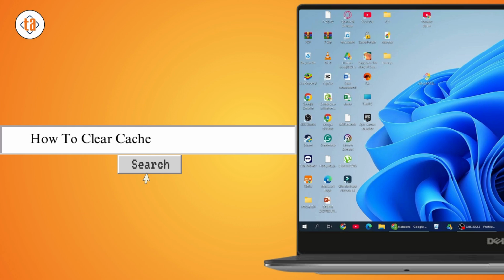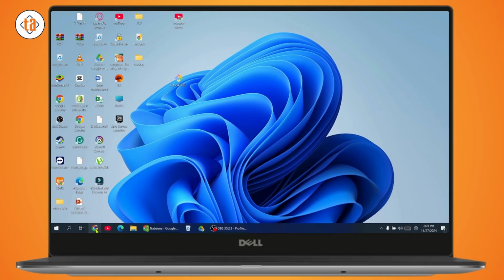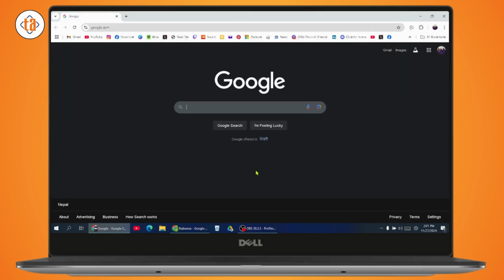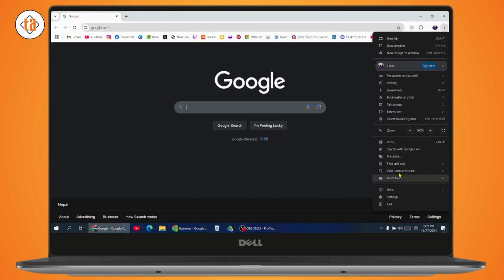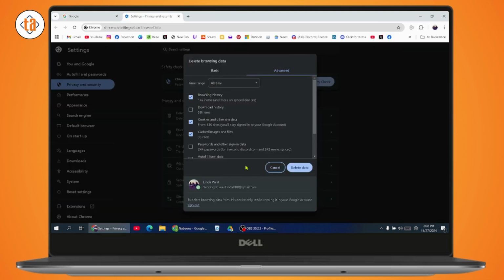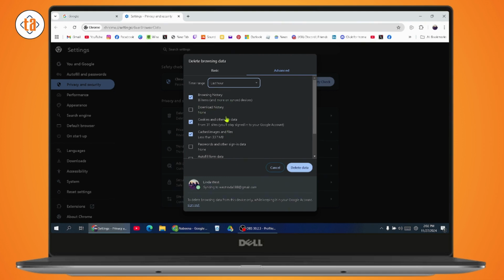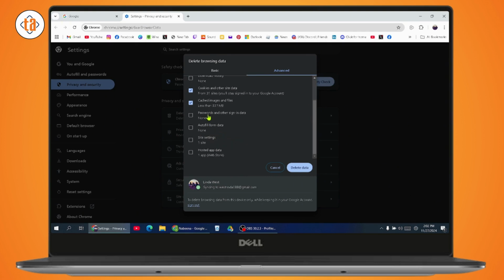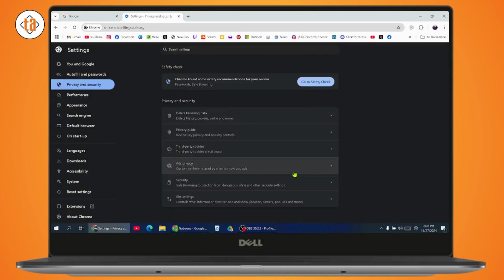How To Clear Cache In Google Chrome | Delete Browser Cache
How To Clear Cache In Google Chrome
how to clear cache in chrome
clear cache google chrome
clear cookies in chrome
how to clear cache on google chrome
how to clear cache and cookies in google chrome

Learn how to clear your cache in Google Chrome with this simple step-by-step guide. Follow these instructions to manage your browsing data effectively.

0:00 - Introduction
0:05 - Opening Google Chrome
0:15 - Accessing the Delete Browsing Data Option
0:25 - Switching to the Advanced Section
0:35 - Selecting the Time Range
0:45 - Choosing Data Types to Clear
0:55 - Clearing Cache and Final Steps
1:05 - Conclusion